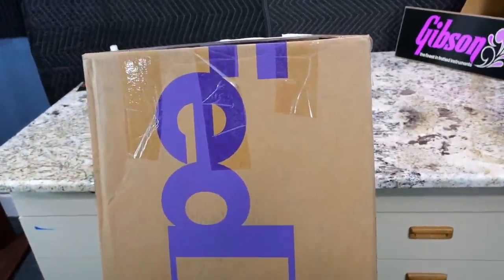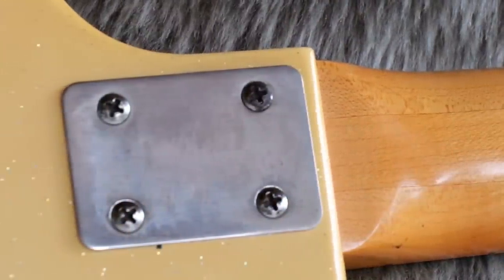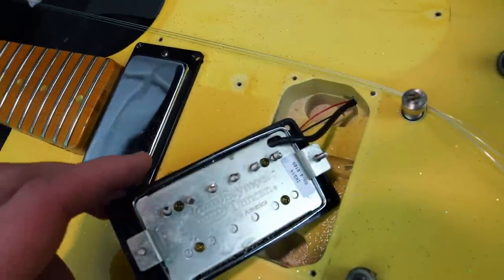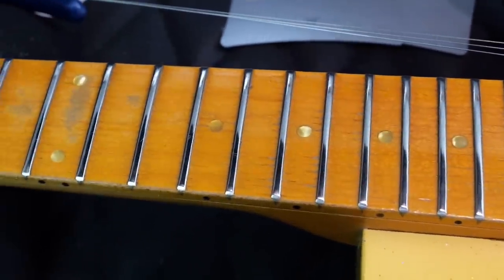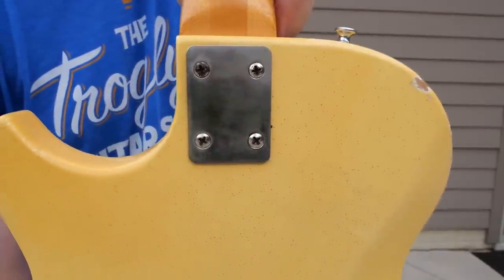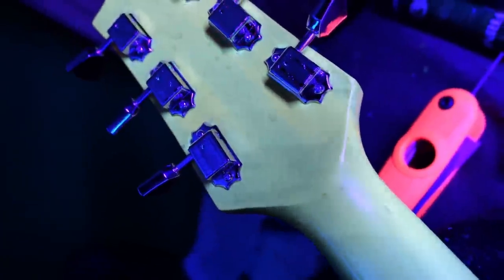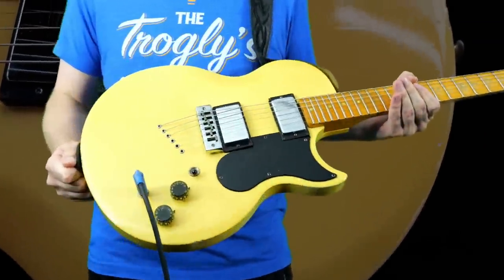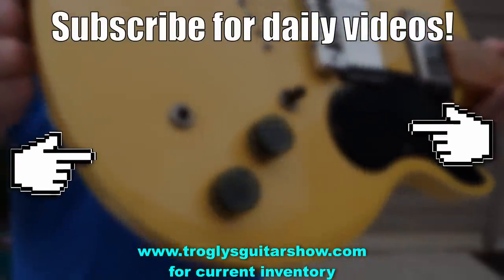I Got Burned On This Buy... | 1975 Gibson L6 Midnight Special Glitter White Cream Sparkle Review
I bought this L6 Midnight special on Reverb thinking "yeah, it is beat up, but it is a rare finish - it'll do until I find a cleaner one." Unfortunately, life got in the way before I could open this one and since I didn't catch the twisted neck, replaced bridge pickup and replaced tuners within 7 days... it is on me.  Oh well - at least it plays and sounds really good!

🐕 Episode Guide:
0:00 - Intro - Check Links in the Description
0:11 - Unboxing
0:52 - History Lesson
2:26 - The L6 Midnight Special
3:10 - Finishes
3:36 - Some Differences
4:53 - Inside Look / Specs
14:22 - Clean Tones
16:25 - Dirty Tones
18:35 - Final Thoughts
20:00 - What to Watch Next!

🎞️ Videos Mentioned:
1:06 1976 Gibson L5-S Cherry Sunburst

1:11 Gibson L6-S History

3:10 1974 Gibson L6 Midnight Special Burgundy Sparkle Glitter

3:26 1975 Gibson Les Paul Deluxe Basalt Blue